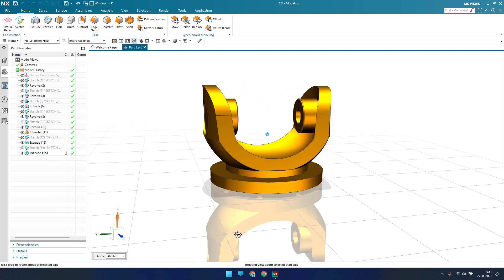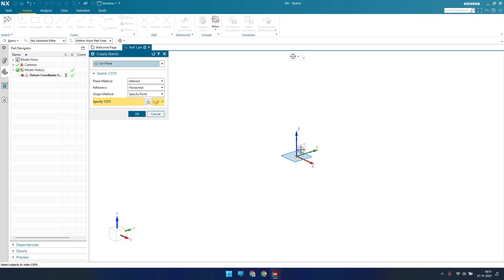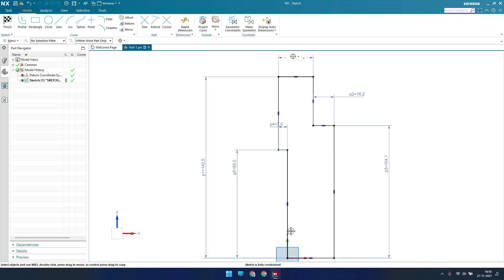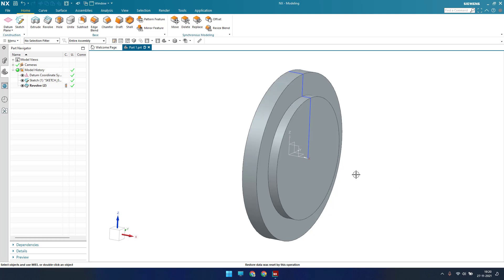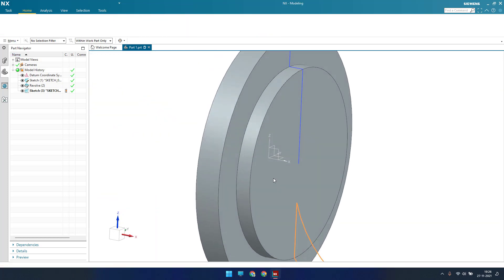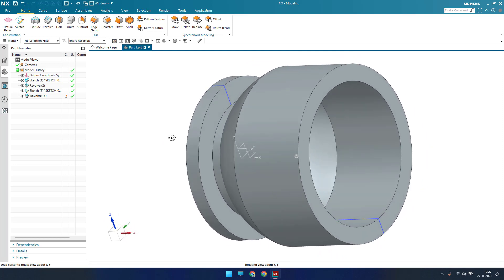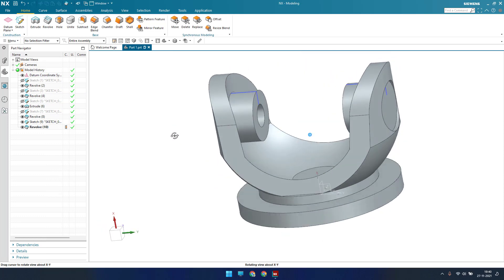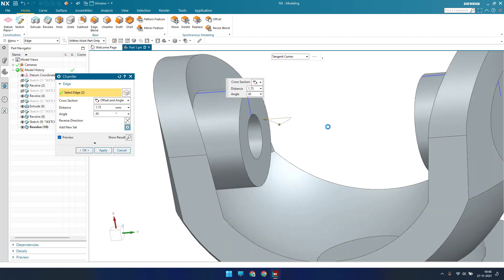Siemens Unigraphics NX-Basic Part modeling || Universal Joint Flange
Hello Friends